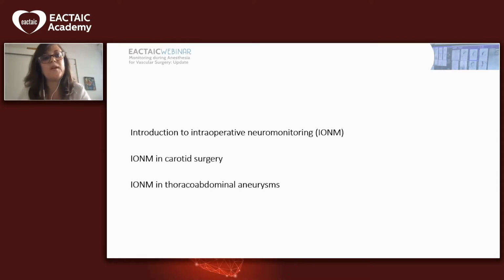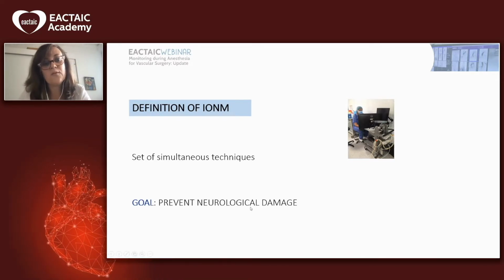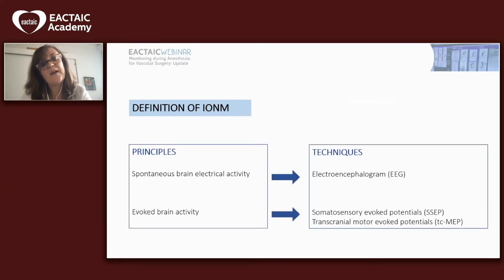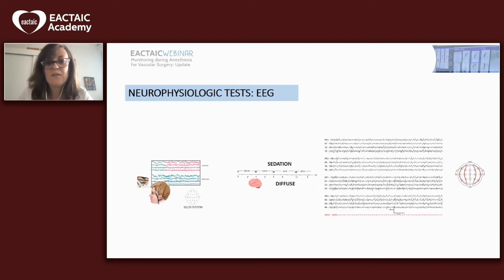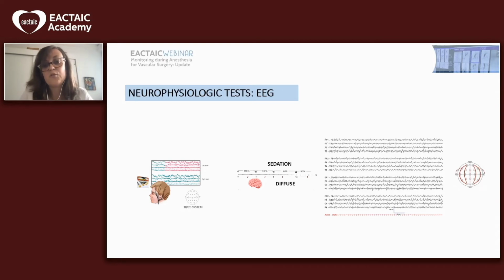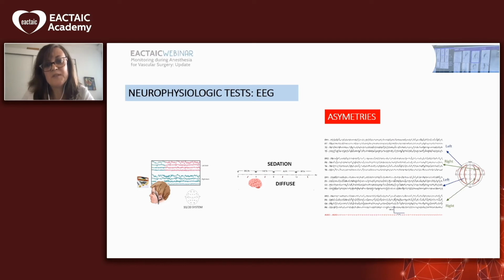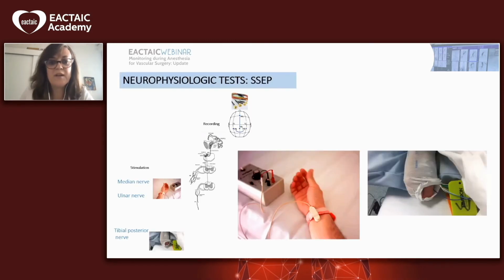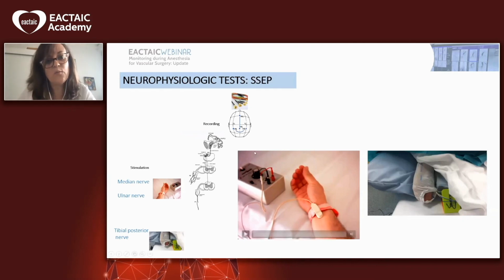EACTAIC Vascular Webinar II May 9, 2022 Evoked Potentials A Tercero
Talk: EACTAIC Free Webinar

Monitoring during Anaesthesia for Vascular Surgery: Update
Free Online Webinar organized by the EACTAIC Educational Committee in collaboration with the Vascular Committee

Chair of the Webinar and Scientific Moderators: Purificaciòn Matute Jimenez (Chair of the EACTAIC Vascular Subspecialty Committee) Barcelona, Spain and Simon Howell (EACTAIC Vascular Subspecialty Committee), Leeds, the United Kingdom

Talk: Monitoring of evoked potentials during Vascular surgery

Speaker: Ana Tercero (Spain)

to see the on-demand Fast-Magic Webcast of the webinar published.